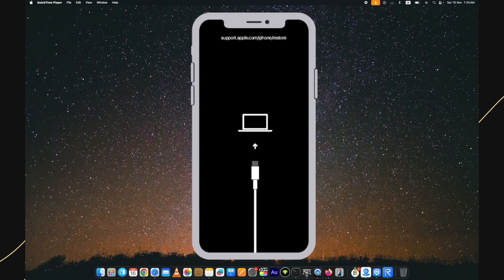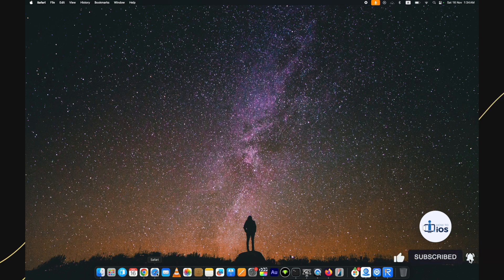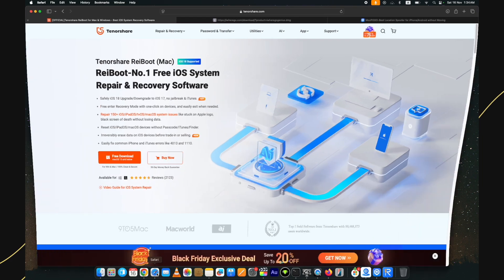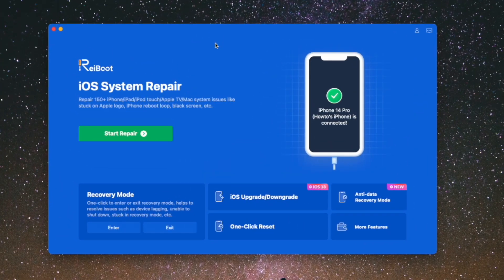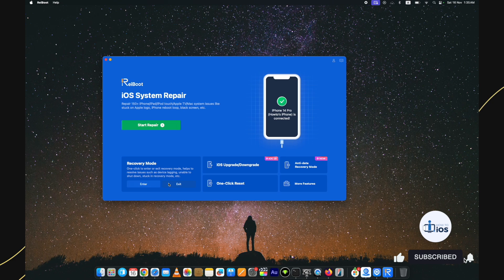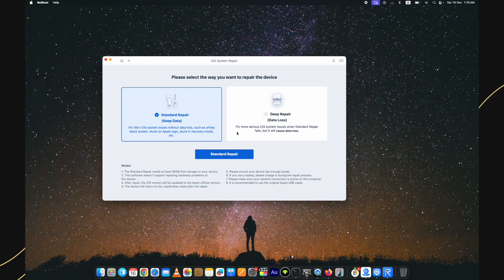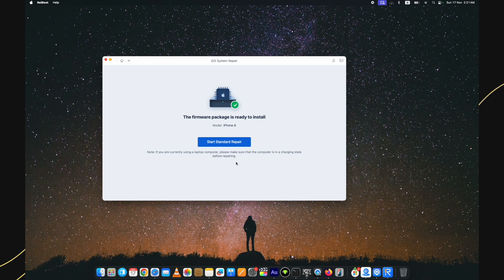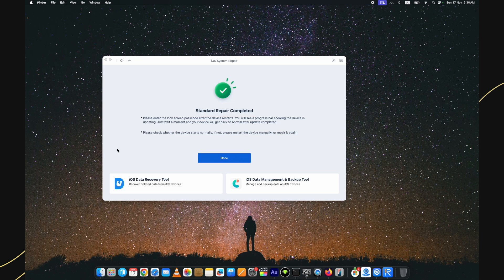2024 Updated-Fix iPhone (iOS 18)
to Fix iPhone, get out of recovery mode without data loss with reiboot

Why is My iPhone Stuck in Recovery Mode

When your iPhone is stuck in recovery mode. it can be frustrating and concerning. This issue can occur for several reasons, often related to software updates or malfunctions.

    Incomplete iOS Update:During an iOS update, any interruptions such as a loss of internet connection or low battery can cause the update to fail, leaving your iPhone stuck in recovery mode.
    Software Glitches:Occasionally, software glitches or bugs, especially in beta versions like iOS 18, can cause the iOS 18 recovery mode issue.
    Jailbreaking:If you’ve attempted to jailbreak your iPhone, the process might not complete successfully, leading to recovery mode issues.
    Hardware Problems:Though less common, hardware issues like faulty connectors or a damaged motherboard can also cause your iPhone to get stuck in recovery mode.

Part 2: How to Fix iPhone Stuck in Recovery Mode? [4 Methods]

If you're wondering how to get out of recovery mode iPhone, you're in luck. There are several methods you can try to restore your device to normal.
Method 1: How to Fix iOS 18 stuck in recovery mode? [100% work]

If you're looking for the fastest and easiest way to get out of iOS 18 beta recovery mode, ReiBoot is the best solution. With a single click on the "Exit Recovery Mode" button, ReiBoot will work its magic, resolving the issue and bringing your iPhone back to normal operation - all within a minute!

In addition, ReiBoot can also help you fix 150+ iOS/iPadOS/tvOS/macOS system issues on your device, such as ios 18 battery drain, iPhone developer mode not showing and iphone keeps showing the apple logo and turn off...

Here’s how to use Tenorshare ReiBoot to exit iOS 18 recovery mode.

0:00 Intro
0:39 Force Restart
0:53 Download Tenorshare Reiboot
2:11 Fix iPhone Stuck in Recovery Mode
3:30 Outro

⏩*Youtube Tags*